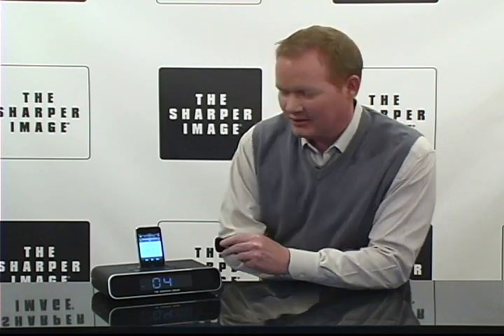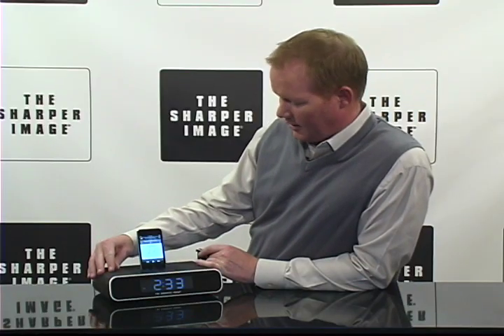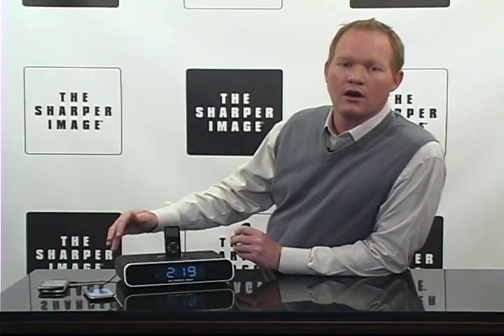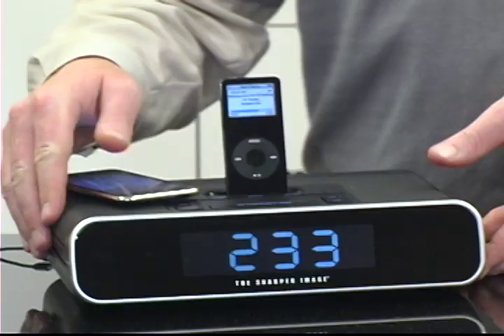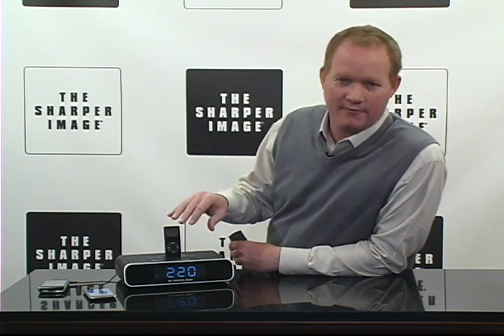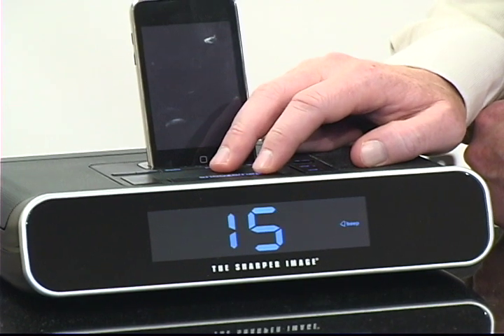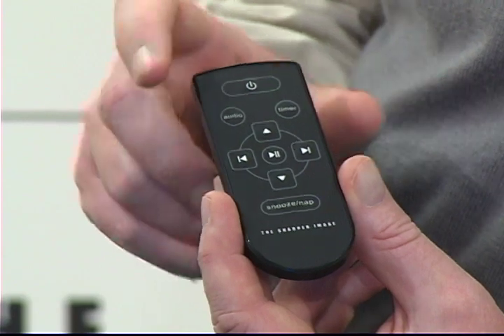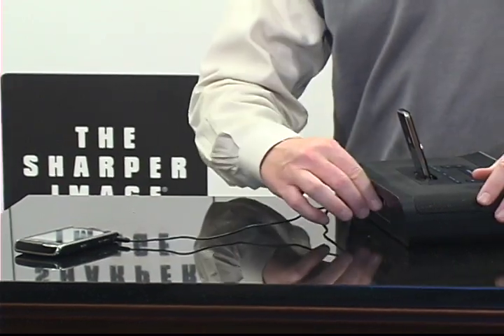Sharper Image Clock Radio Dock For iPhone/iPod (Product Overview)